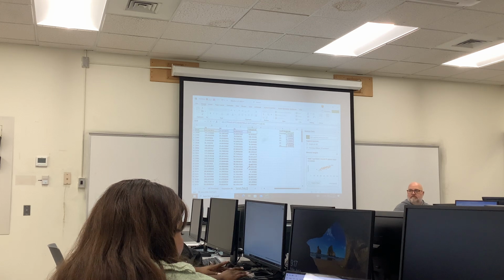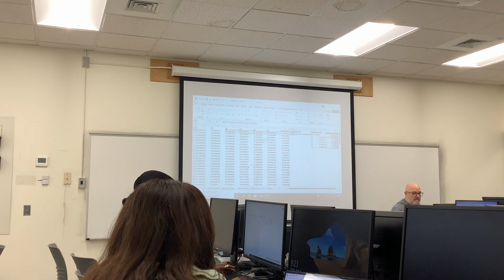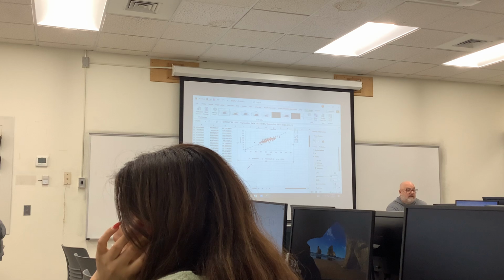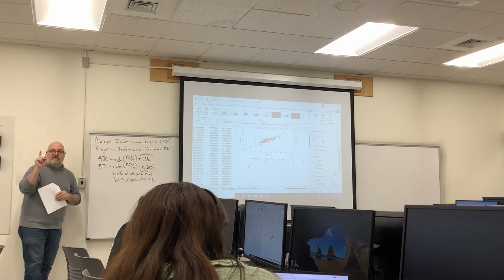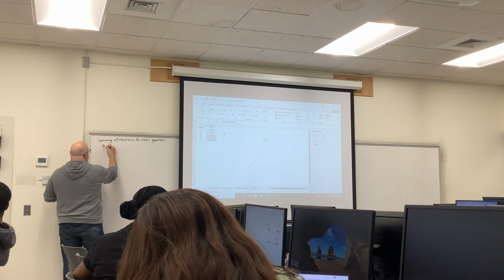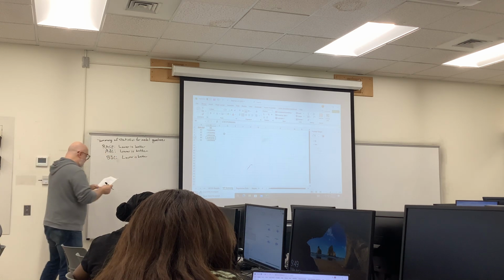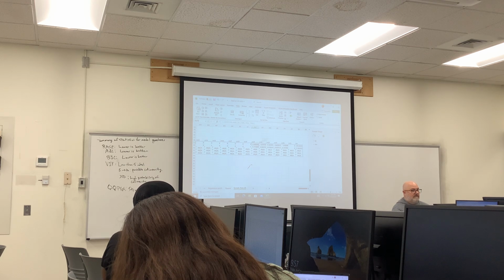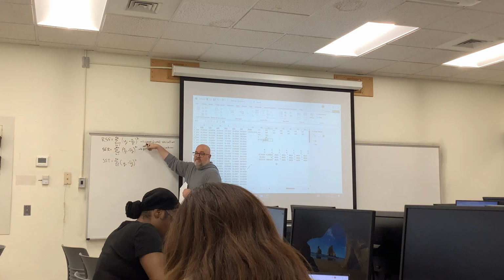Advanced Analysis April 4